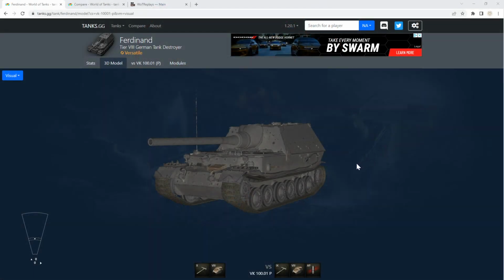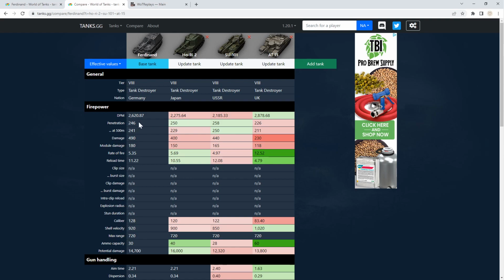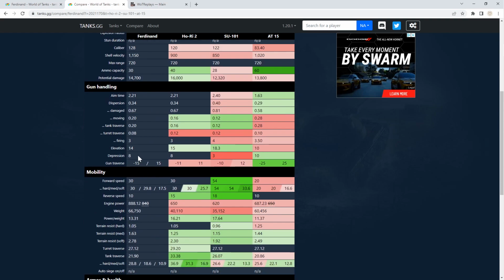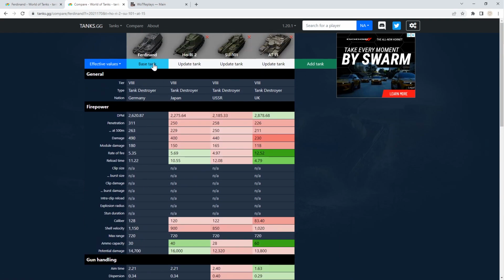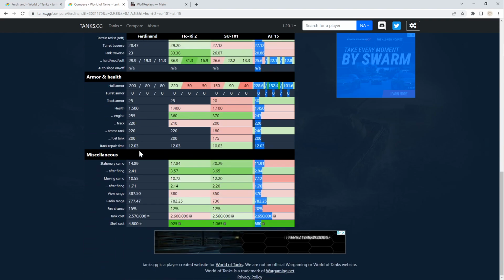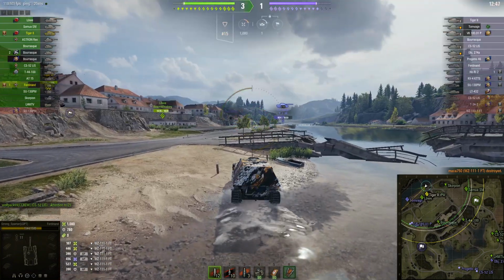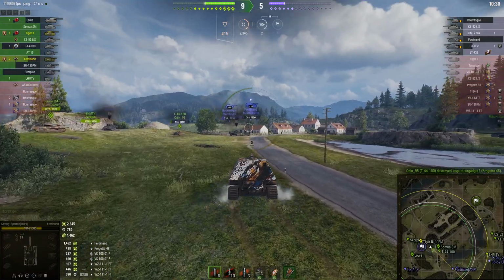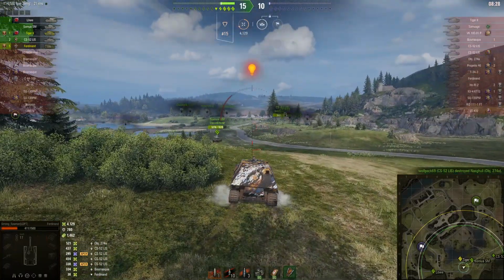WoT Tank Review Tier VIII Ferdinand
Hey everybody, on today's World of Tanks Tech Tree Tank Review we take a look at the Tier VIII German Tank Destroyer the Ferdinand. If there is a specific tank you wish to see next please leave that in the comments of the most current tank review video.

Check me out on Twitch for live gameplay 7pm CST on Tuesday, Thursday and Saturday (as my Job allows)